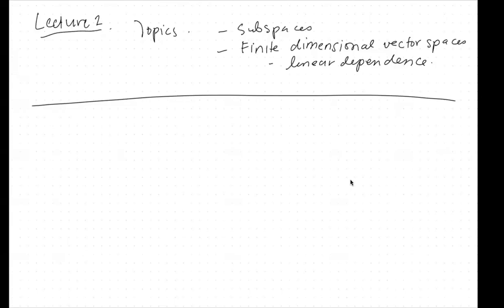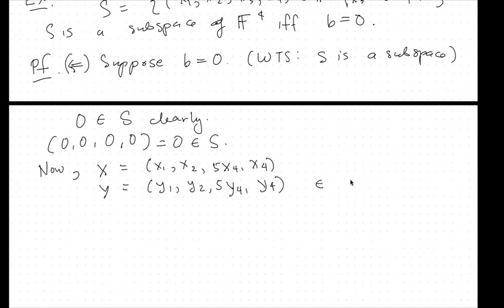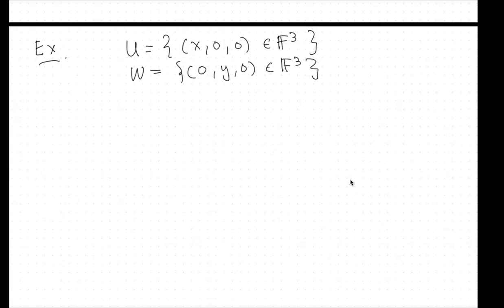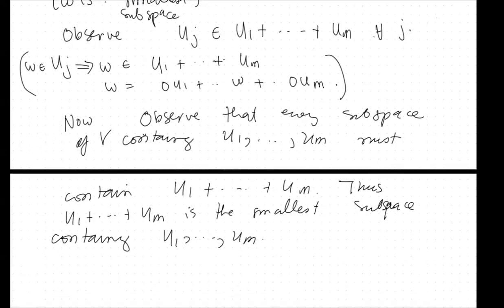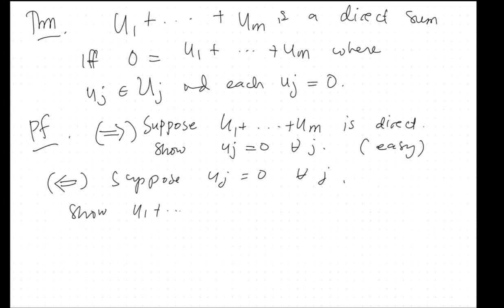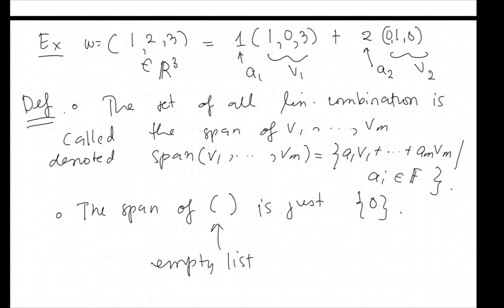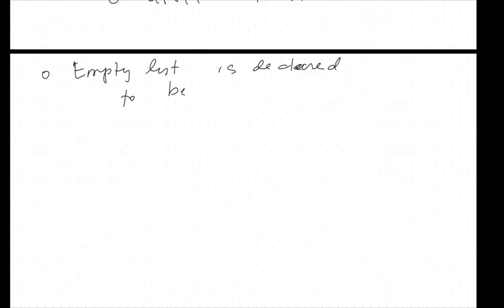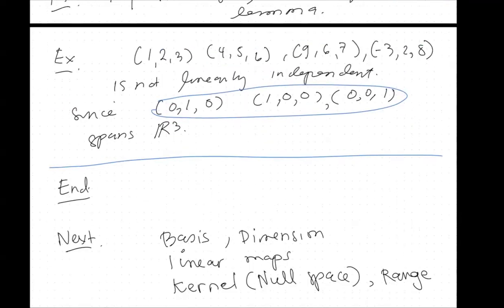Linear algebra L2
Topics: subspaces, sum and direct sum, linear independence, span